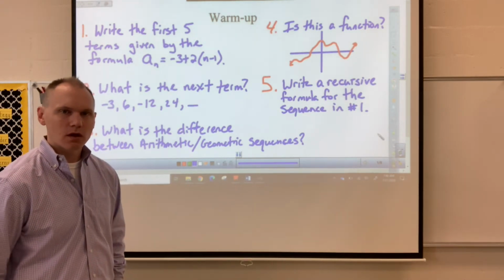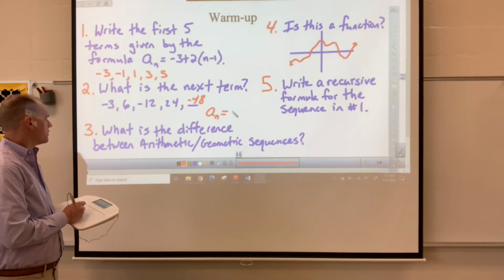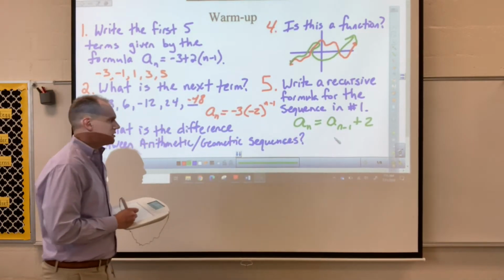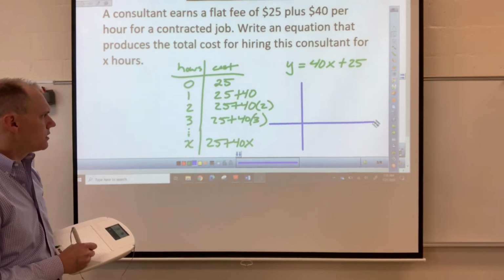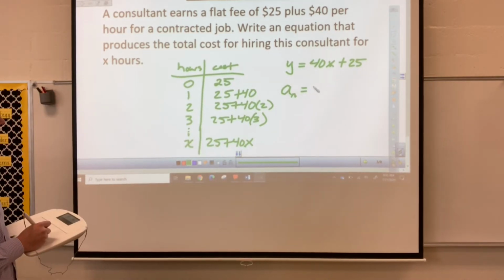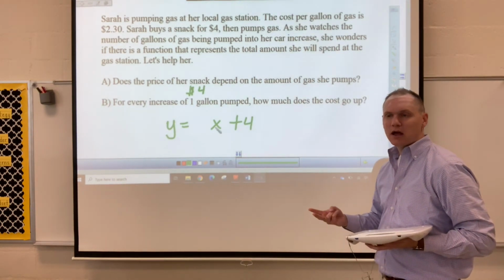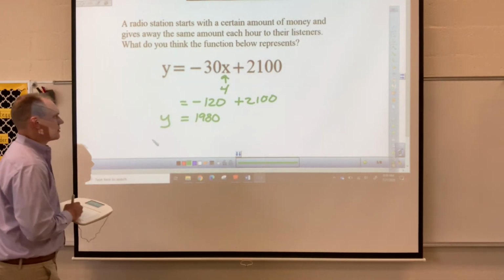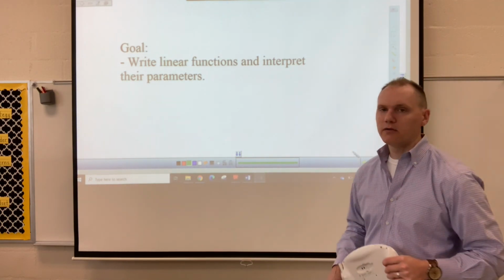IM 1 Unit 3 Lesson 1 Writing Linear Functions